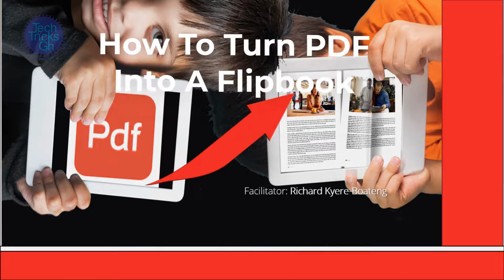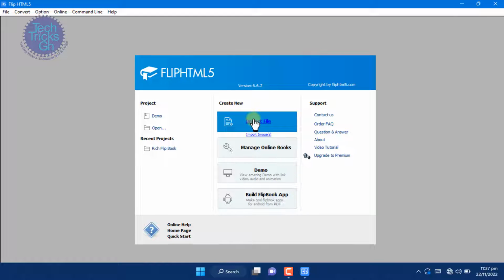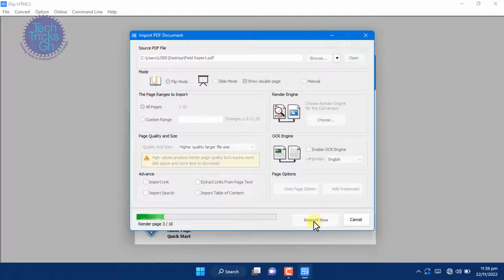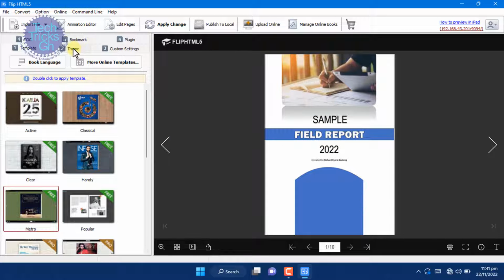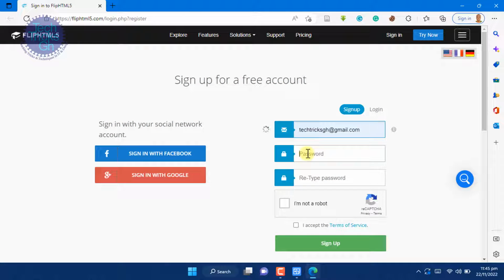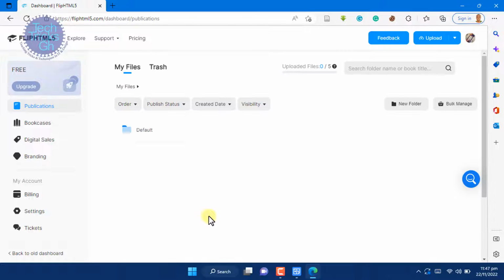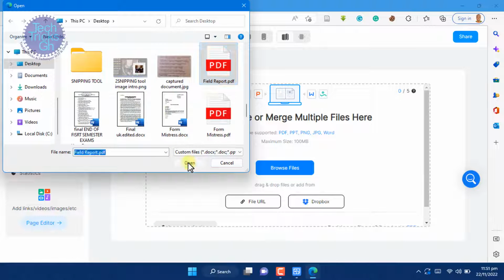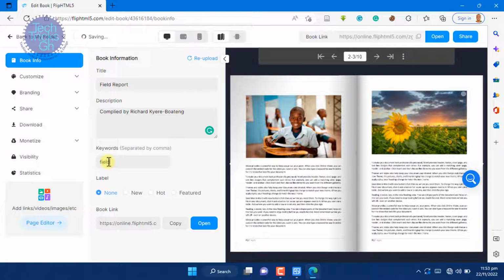How to Turn Pdf into a FLIPBOOK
To turn your pdf into a flipbook, find the link of FlipHTML5 in the description box below, download it, install and follow suit.